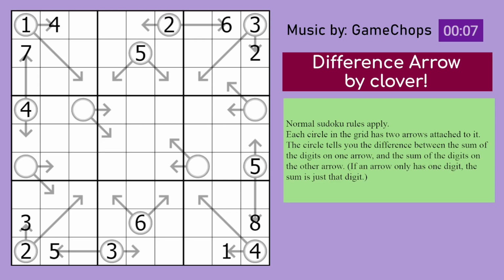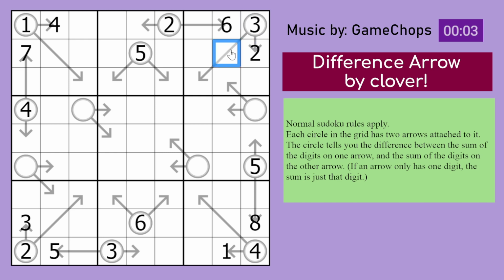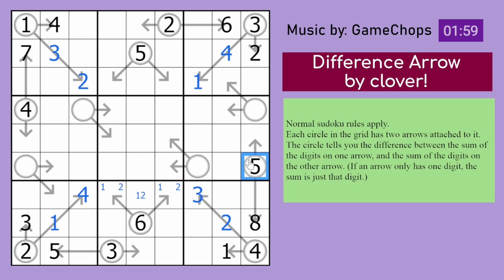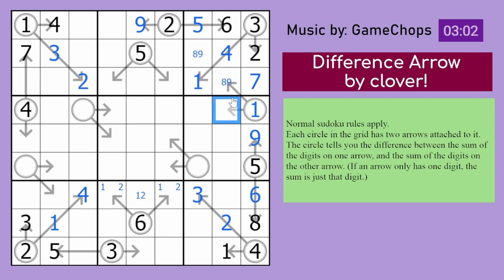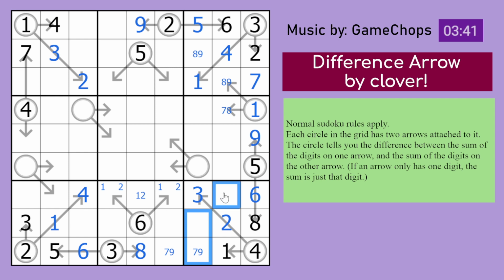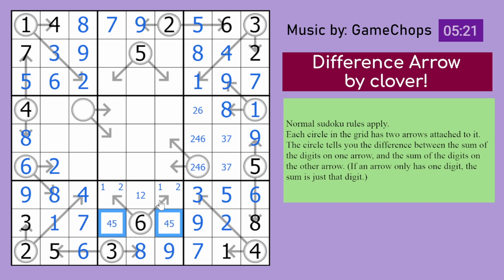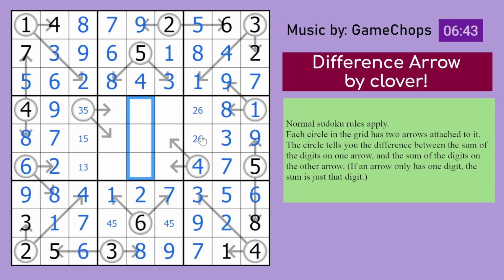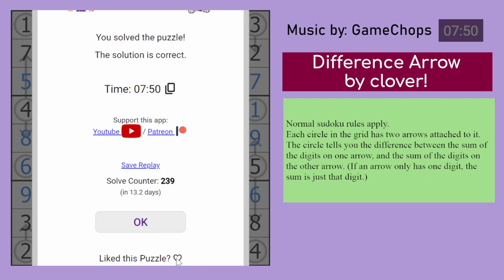Genuinely Approachable Sudoku: Difference Arrow | 4 March 2024